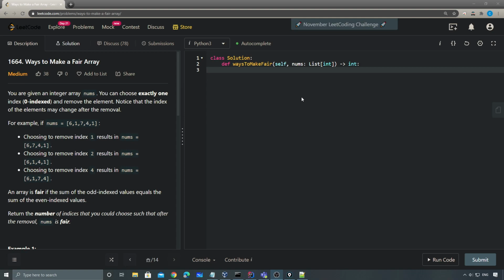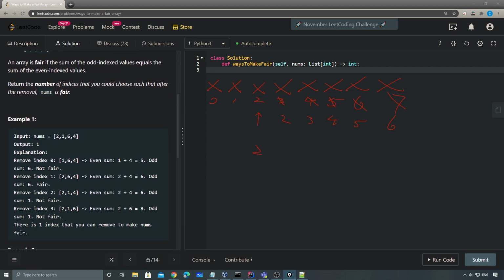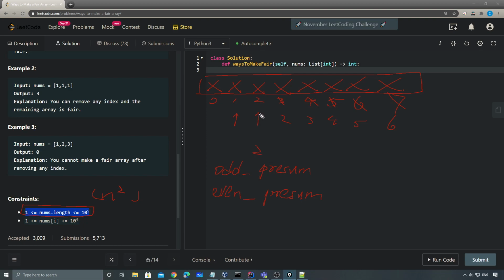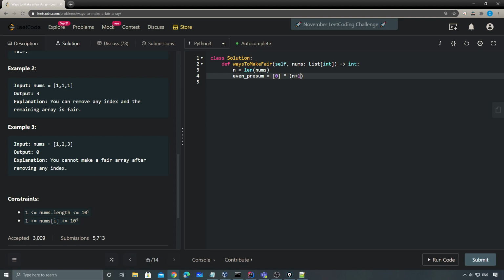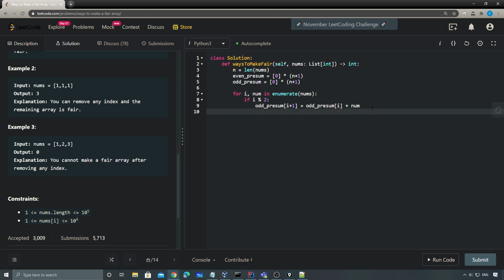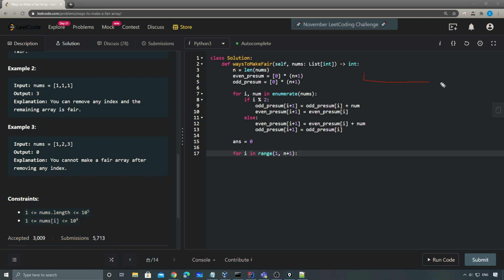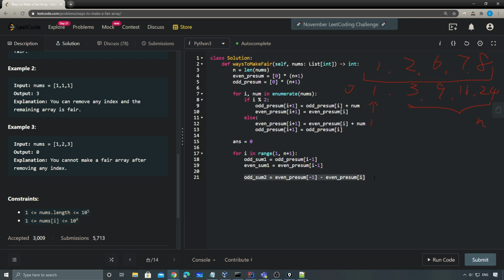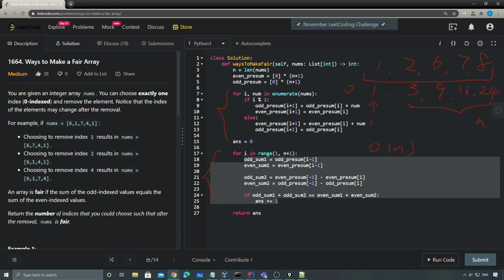LeetCode 1664. Ways to Make a Fair Array